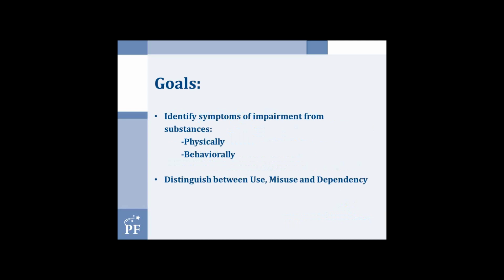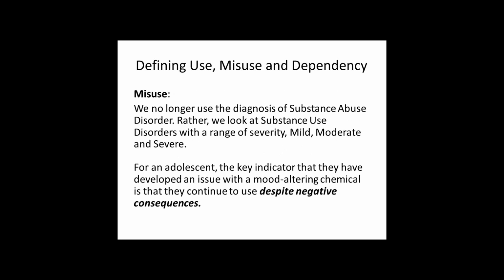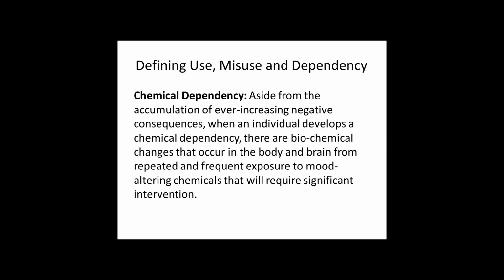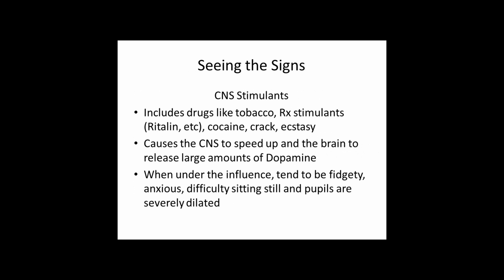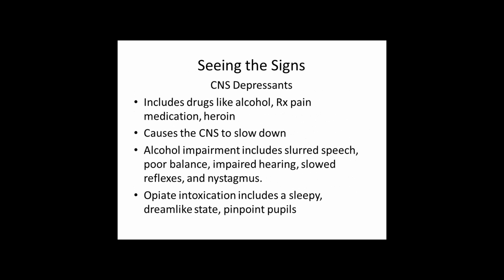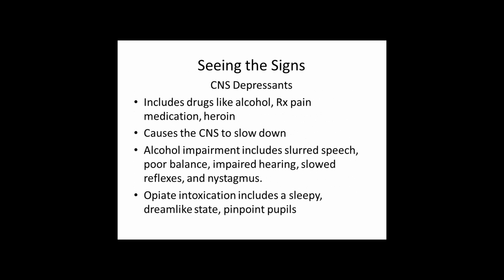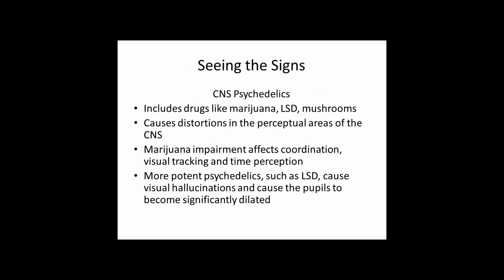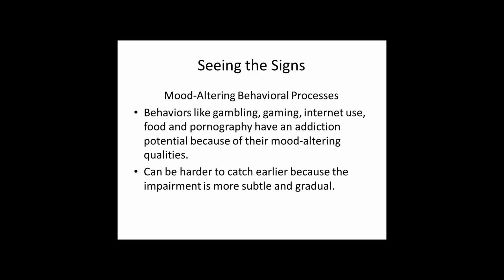Supporting Students Identifying Substance Use Disorders